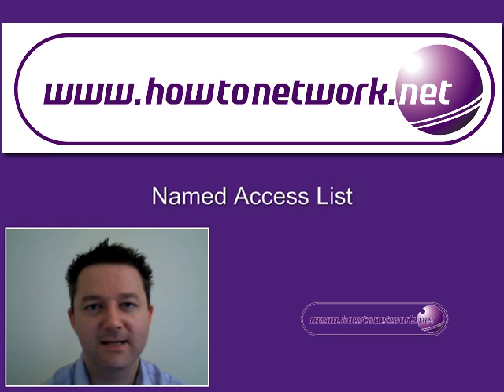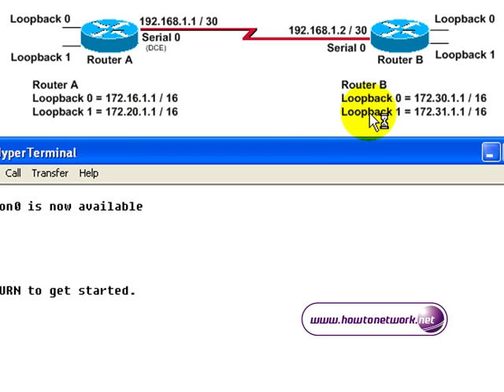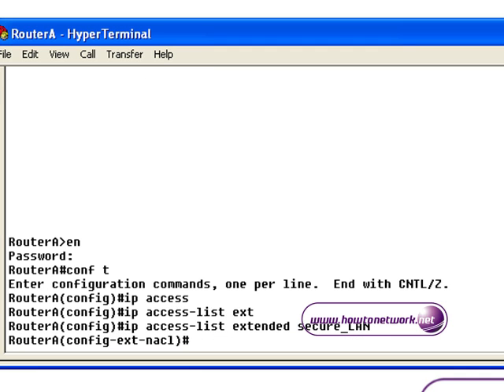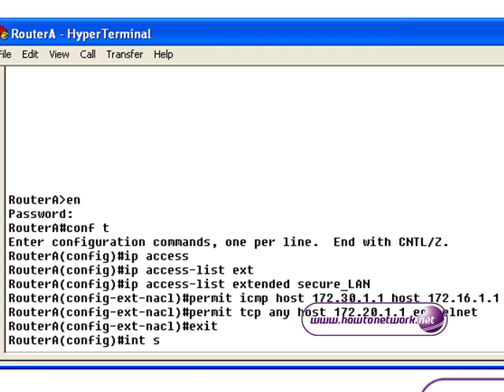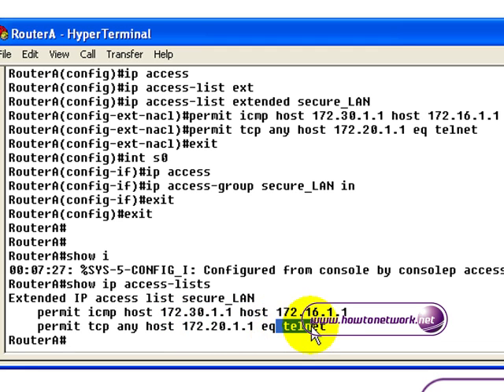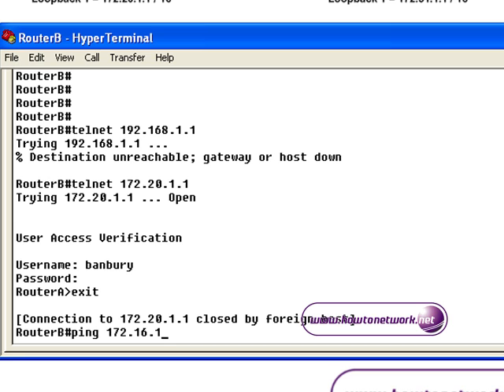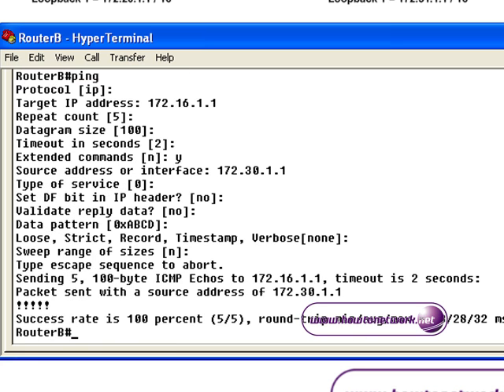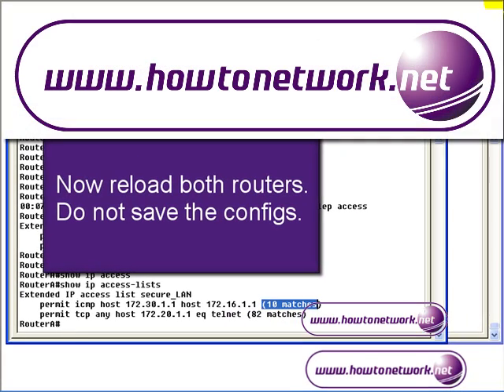Cisco CCNA - Named Access List Video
Learn how easy it is to configure a named acl on a Cisco router. You will need to know this for your CCNA exam.